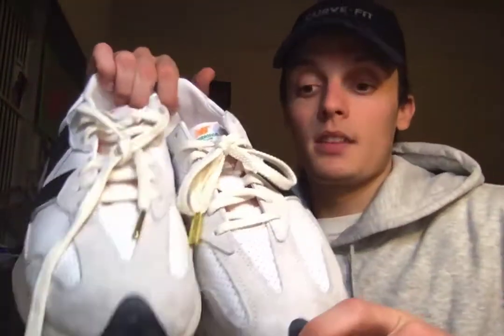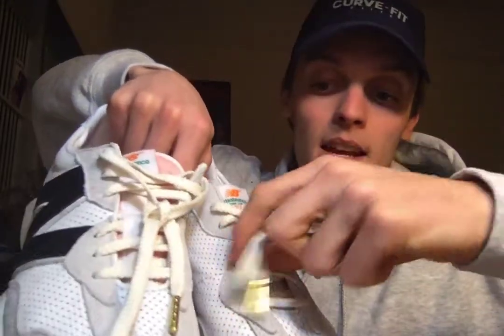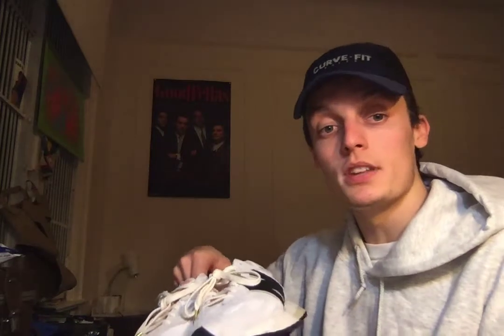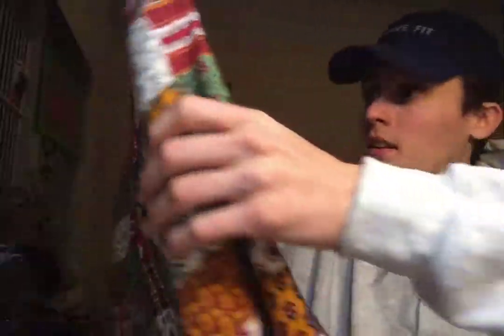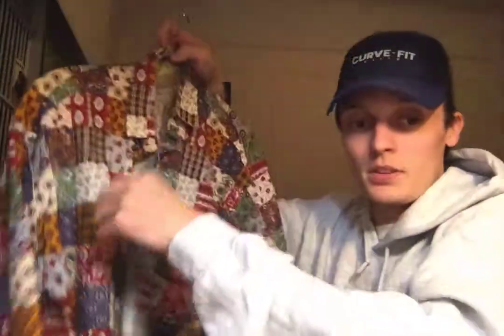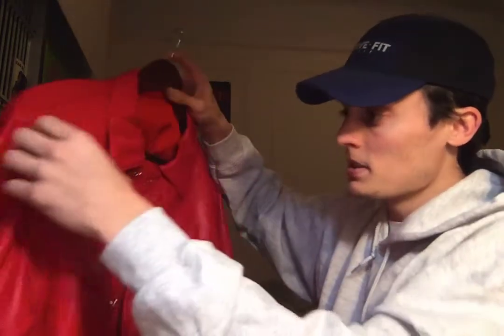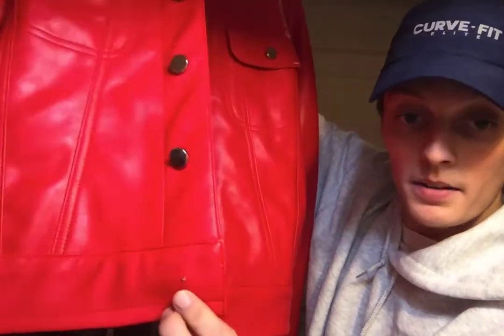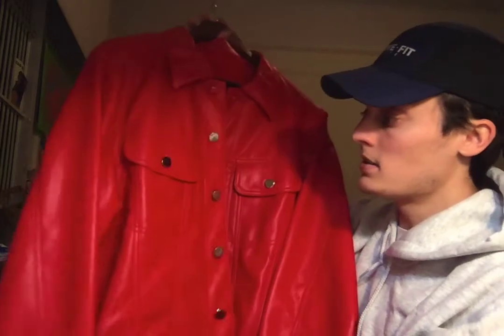Declan's Fashion Vlog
Hey everybody, check out the pieces I have been able to pick up.